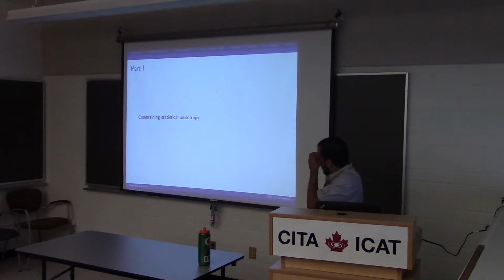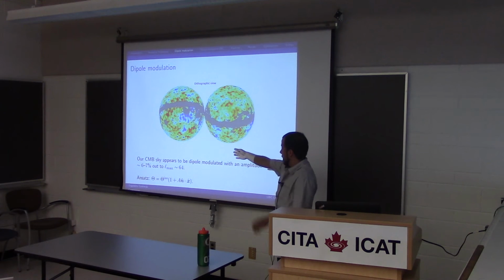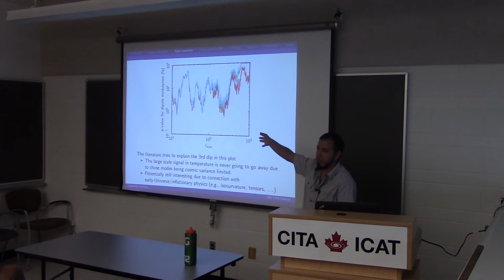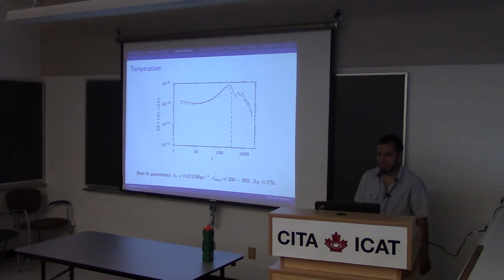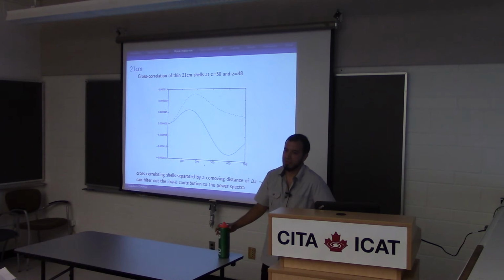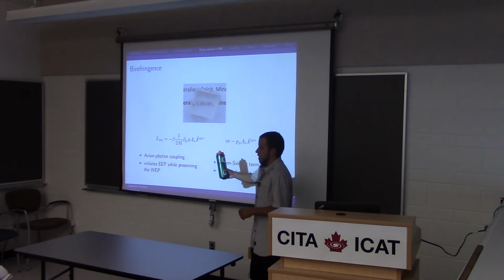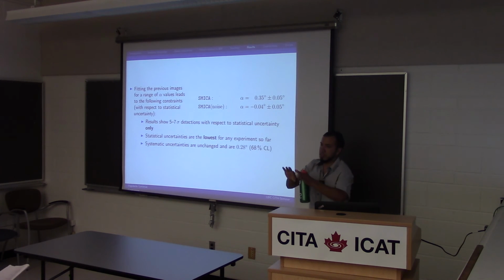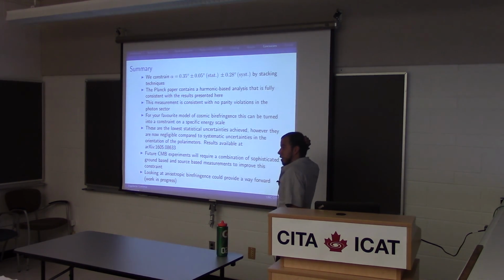CITA 739: Constraining statistical anisotropy and parity violation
Title: Constraining statistical anisotropy and parity violation using the cosmic microwave background and other probes
Speaker: Dagoberto Contreras (UBC)
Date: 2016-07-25